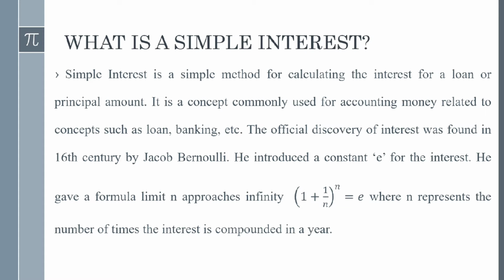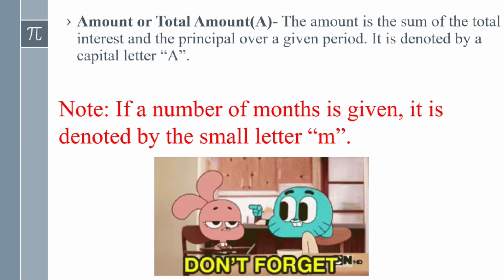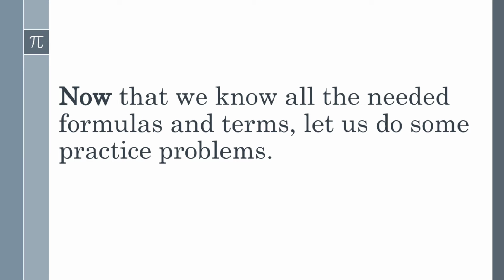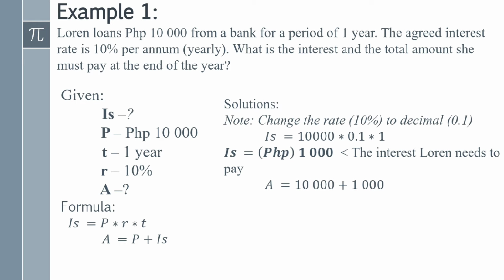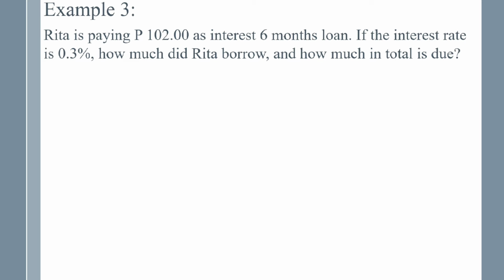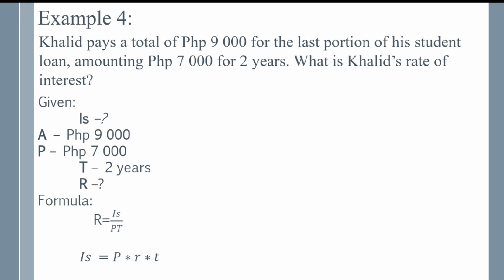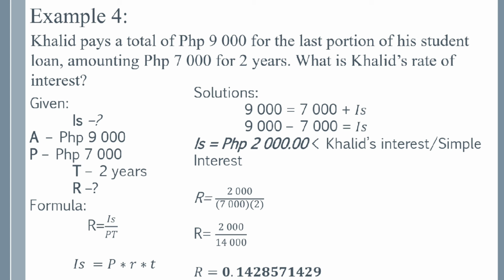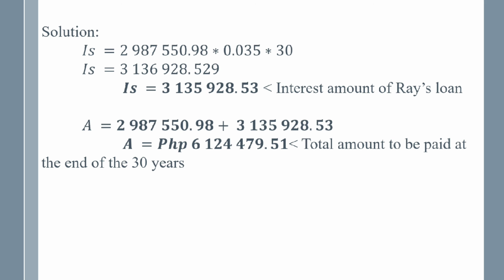SIMPLE INTEREST | 11 Hope Group 5